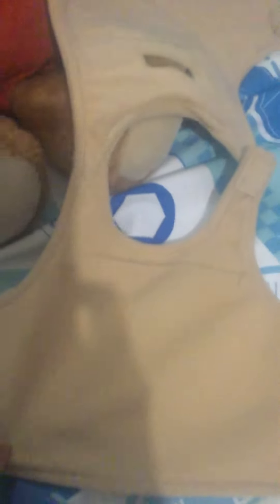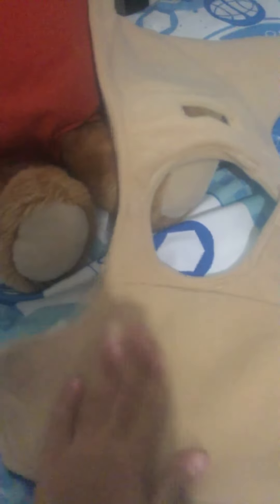Custom teddy prototype part 1